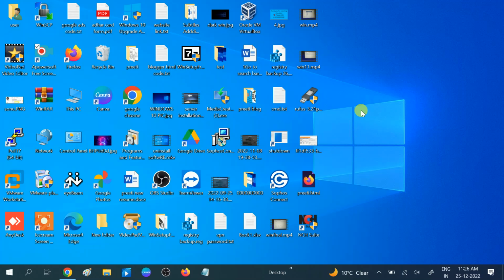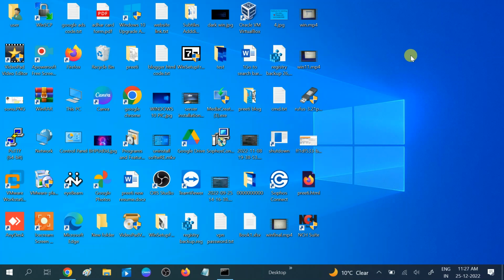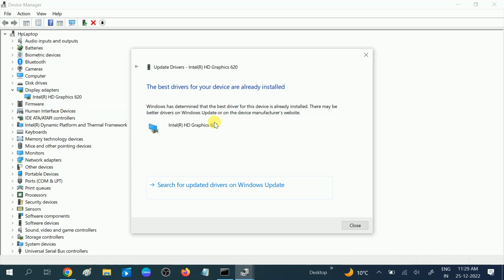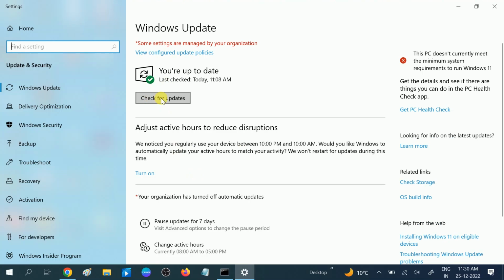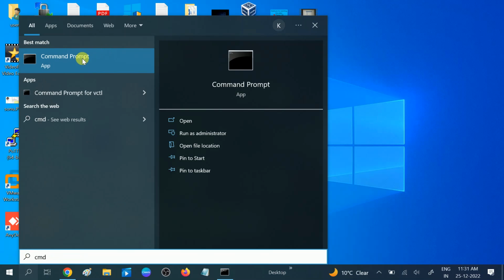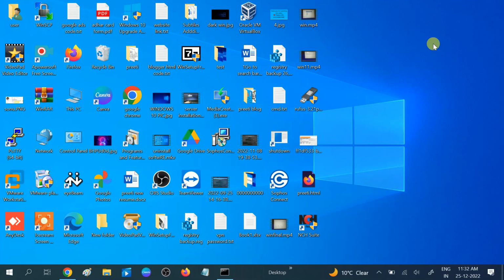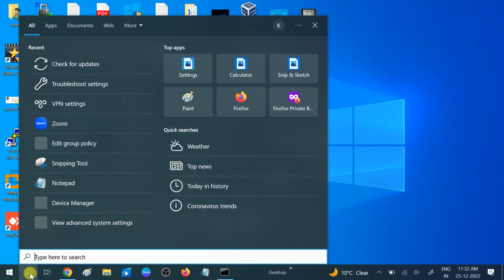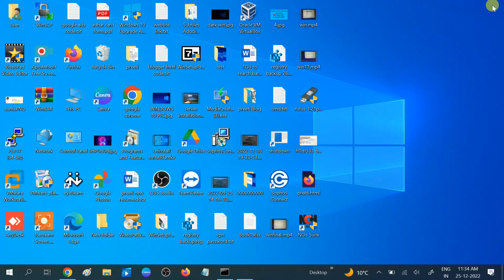5 Ways to Fix BAD POOL CALLER Error Code In Windows 10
5 Ways to Fix BAD POOL CALLER Error Code In Windows 10
✅ This instructions in this video tutorial can be applied  for  laptops, desktops, computers, and tablets which run the Windows 10 /11 /8/ systems. This tutorial will work on all hardware manufactures, like Dell, HP, Acer, Asus, Toshiba, Lenovo, and Samsung